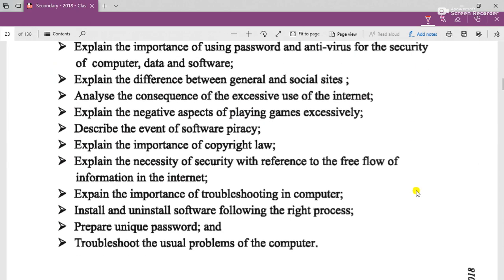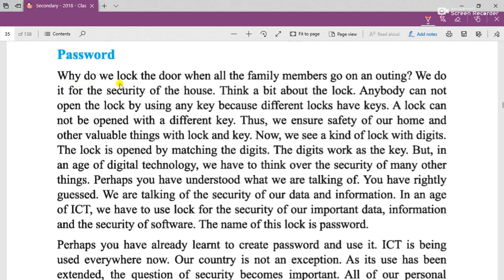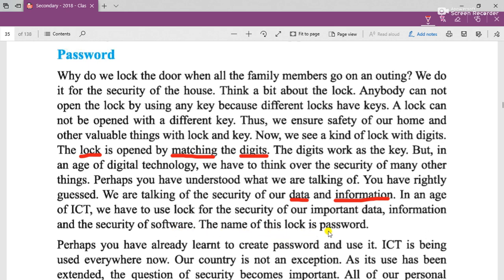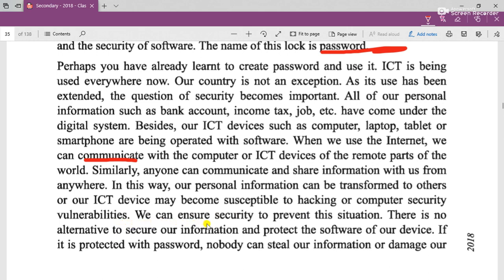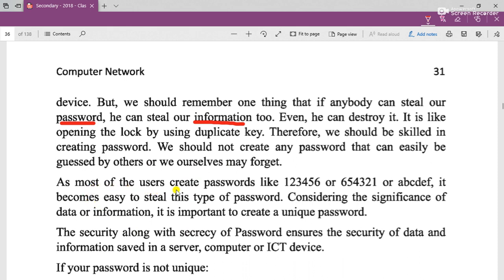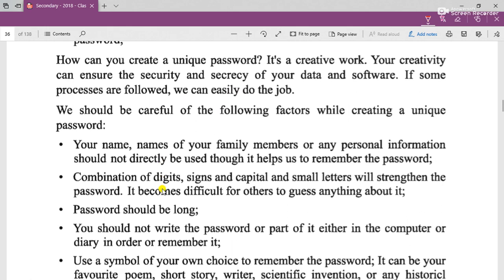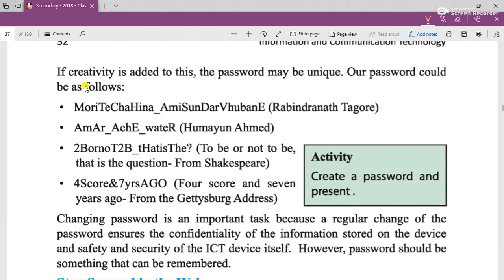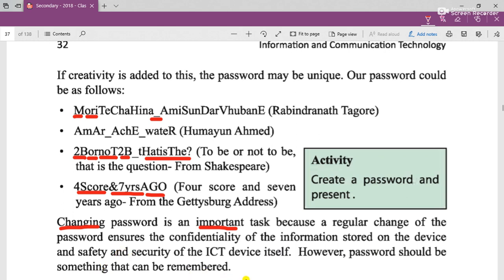C2_L4: SSC ICT || Chapter 2 || Lecture 4 || Password System of Any Electronic Device || Pallob Sir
SSC ICT (English Version)
Chapter : 2
Lecture : 4
Topic : Password System of Any Electronic Device

Pallob Kanti Roy
Lecturer ICT
St. Gregory's High School & College